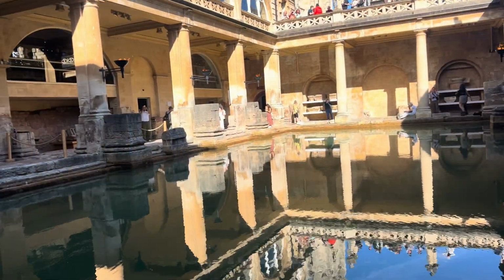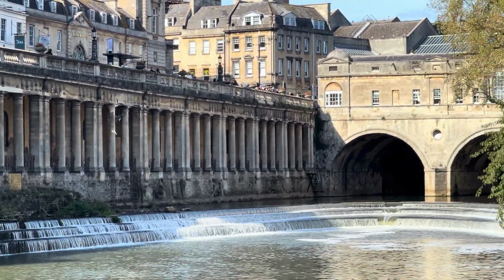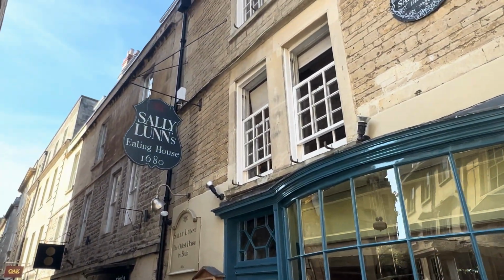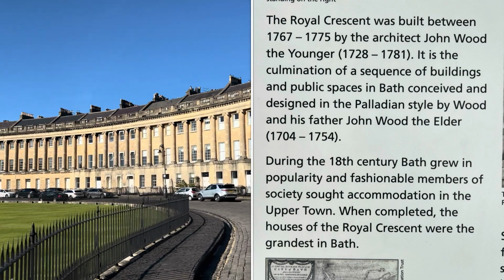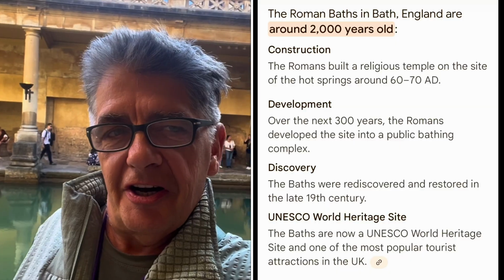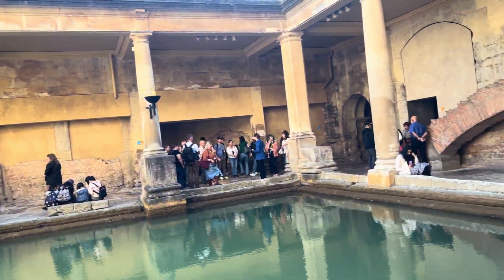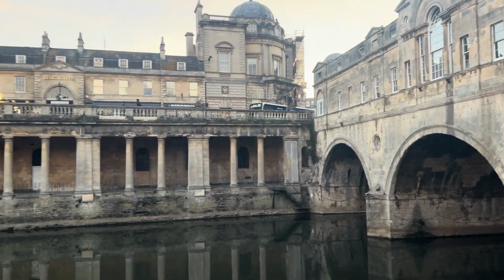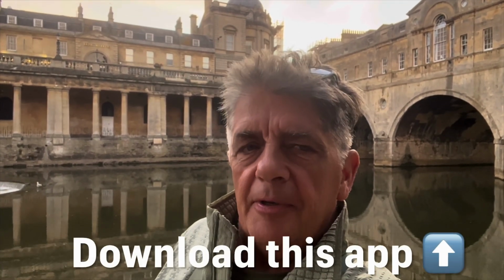BATH ENGLAND 🏴󠁧󠁢󠁥󠁮󠁧󠁿 UK, 2026 ITINERARY, Roman Baths, Bath Abbey, & walking tour. Travel tips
Bath England UK ( listed a UNESCO city ) is definitely a Bucket list destination especially if you enjoy history and stunning architecture!  In this video we will explore Bath streets, alleys, and walks as well as tour the inside of the 2000 year old Roman Baths.  Bath Abbey has been a place of Christian worship for over 1,200 years and the Abbey remains a living church and offers stunning architectural and historical features.

We will also visit the Royal Crescent, and the Jane Austen Centre, as well pass by many shops, restaurants, and street musicians.

If you are also going to cruise ports in Iceland, Norway, England, Belgium or other European destinations I hope you visit my other adventure videos.